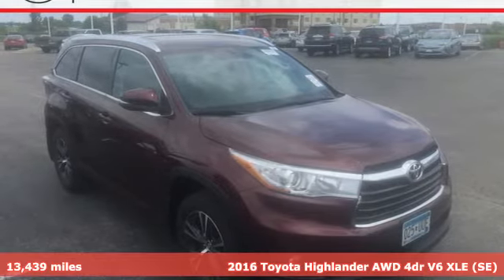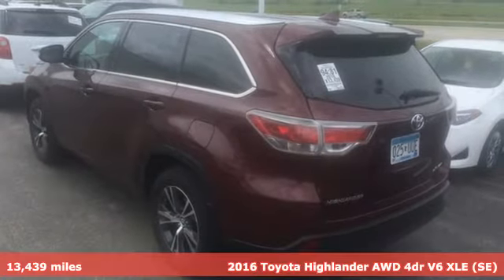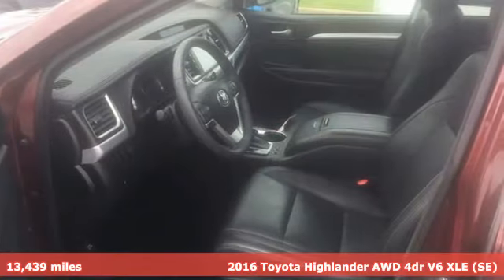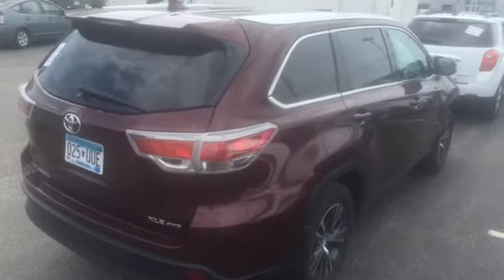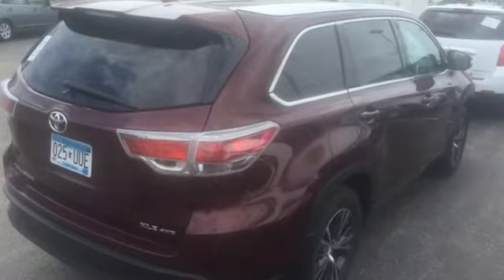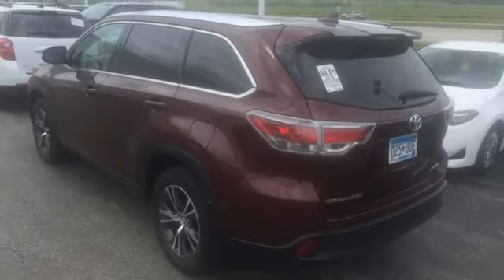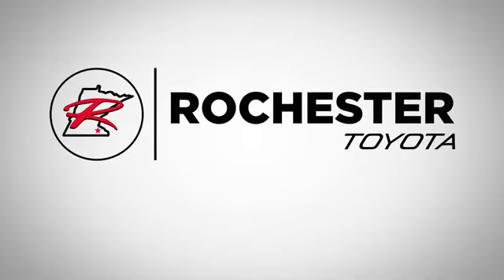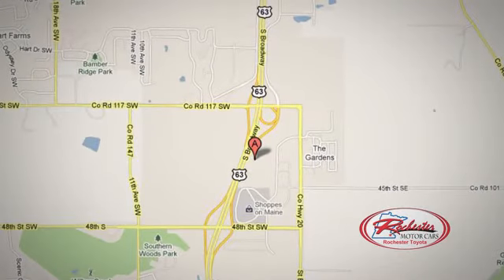Used 2016 Toyota Highlander Rochester, MN X5903 - SOLD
Year: 2016
Make: Toyota
Model: Highlander
Trim: XLE V6
Engine: 3.5L V6 DOHC Dual VVT-i 24V
Transmission: 6-Speed Automatic Electronic with Overdrive
Color: Ooh La La Rouge Mica
Interior: Black
Mileage: 13439
Stock #: X5903
VIN: 5TDJKRFH6GS262581
Recent Arrival! Certified. Highlander XLE V6 Ooh La La Rouge Mica AWD Odometer is 13121 miles below market average! CARFAX One-Owner. Clean CARFAX. AWD, 3RD Row Seat, Back Up Camera, Heated Seats, Leather Seats, Sunroof/Moonroof, Bluetooth, Hands Free, Navigation, Portable Audio Connection, Sirius Radio, Power Liftgate, Toyota Entune, Touch Screen, Alloy wheels, Front dual zone A/C, Radio: Entune Premium Audio w/Nav & App Suite, Steering wheel mounted audio controls.brbrToyota Certified Used Vehicles Details:brbr * Limited Warranty: 12 Month/12,000 Mile (whichever comes first) from certified purchase datebr * 160 Point Inspectionbr * Roadside Assistancebr * Warranty Deductible: $50br * Vehicle Historybr * Roadside Assistance for 1 Yearbr * Powertrain Limited Warranty: 84 Month/100,000 Mile (whichever comes first) from original in-service datebr * Transferable WarrantybrbrbrAwards:br * JD Power Initial Quality Study (IQS) * 2016 IIHS Top Safety Pick+ * 2016 KBB.com Best Buy Awards Finalist * 2016 KBB.com 16 Best Family Cars Stop by, call, or email us today at Rochester Toyota. We look forward to earning your business.

Address:
4365 Canal Place Southeast